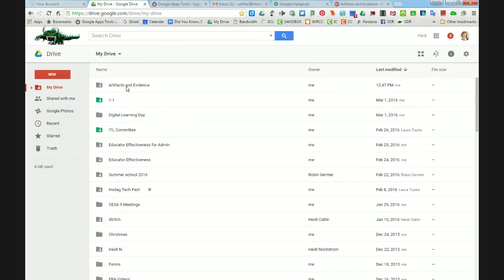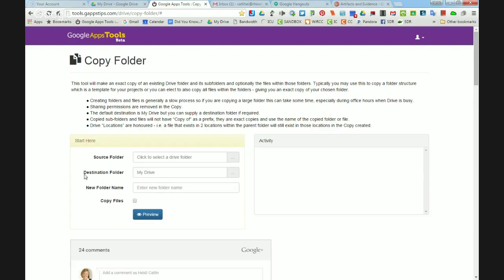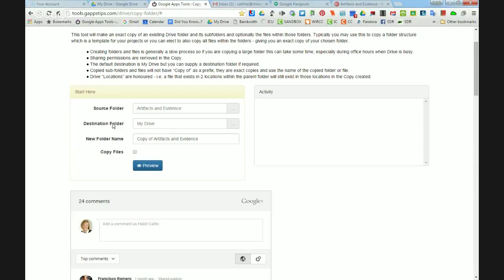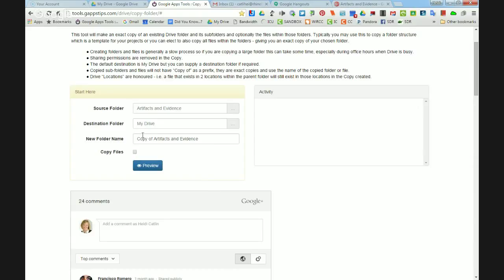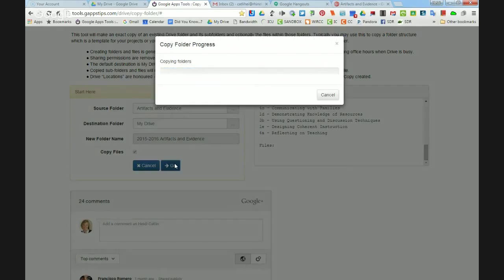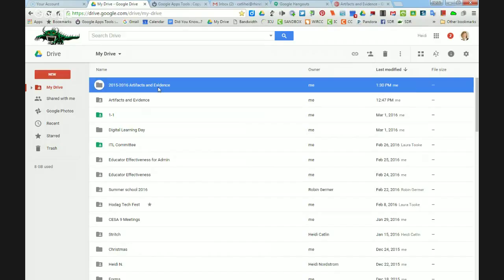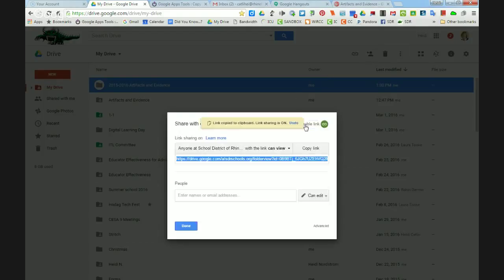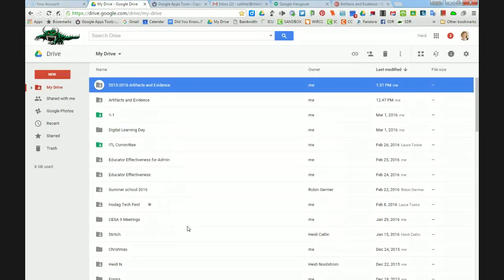Artifacts and Evidence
This video will demonstrate how you can copy the Artifacts and Evidence folder for Educator Effective.  We will also review how to change the share settings.